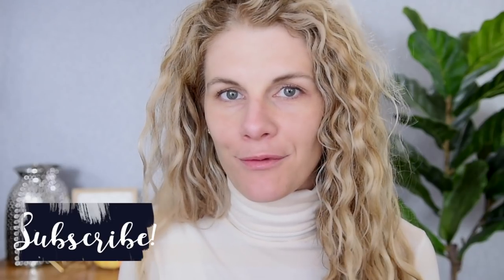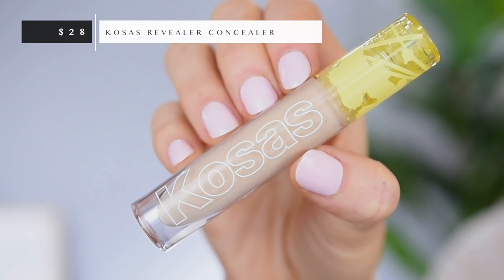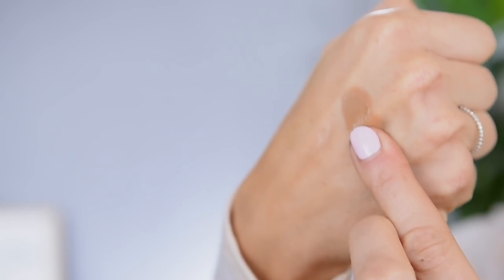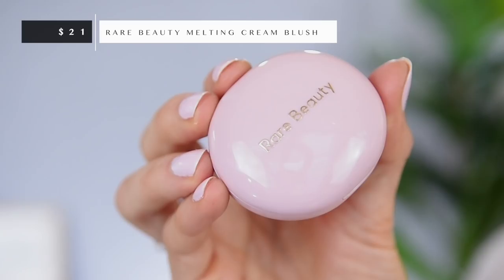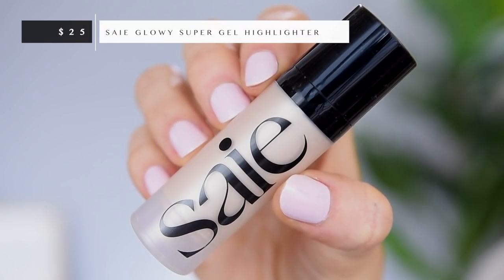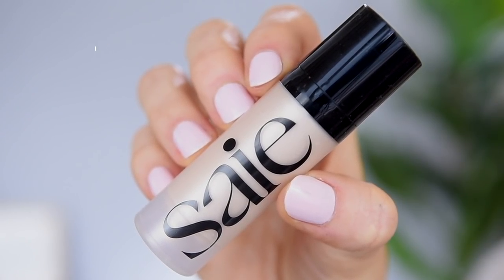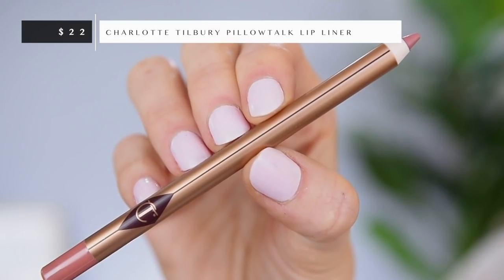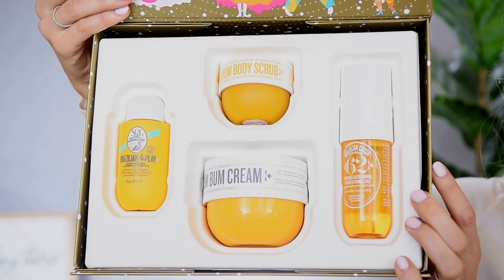Trying NEW Makeup from Sephora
Hey guys!  Today I am partnering up with Sephora to share with you a full face of NEW finds at Sephora!  I have an ongoing wishlist of highend makeup and today we are checking a few of those items off!  The Holiday Sephora Savings Event is happening 11/5-11/15

  I hope you enjoy!  Thanks for stopping by!

Mentioned:

Sol De Janeiro Galaxy Gorgeous set
Milk Makeup Hydro Grip Eyeshadow and Concealer primer
Kosas Revealer concealer in 3.2
Anastasia Beverly Hills Cream Bronzer in Amber
Dior Backstage Face & Body foundation in 2N
Rare Beauty Melting Cream blush in Nearly Neutral
Saie Glowy Super Gel Highlighter in Starglow
Anastasia Beverly Hills Brow Powder duo in Taupe
Anastasia Beverly Hills Brow Freeze
Sephora Collection Brow Brush
Natasha Denona Mini Glam palette
Makeup By Mario Glam Quad in Rosy
Huda Beauty Chocolate Brown Obsessions
Pat McGrath FetishEyes mascara
Charlotte Tilbury Lip Cheat lip liner in Pillow Talk
Bite Beauty Power Move lipstick in Praline
Rare Beauty Glossy Lip Balm in Nearly Neutral